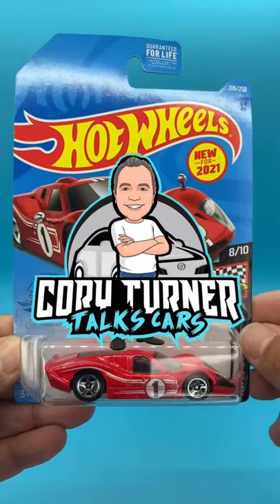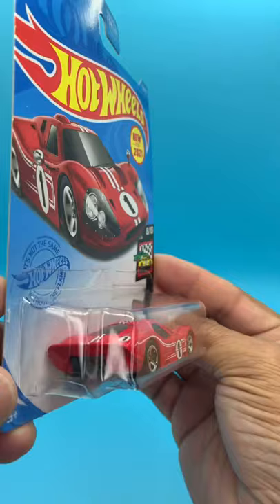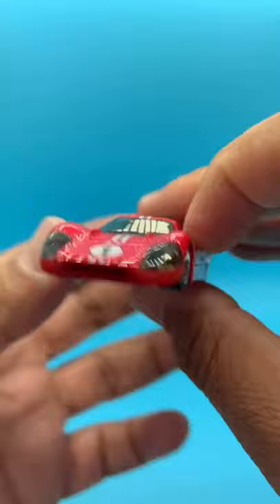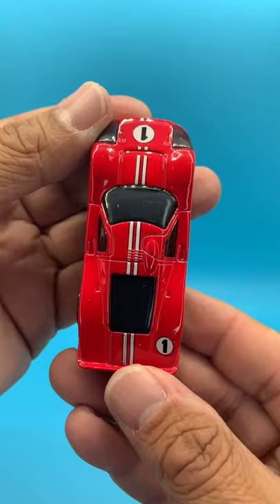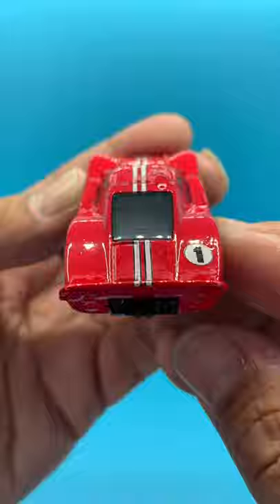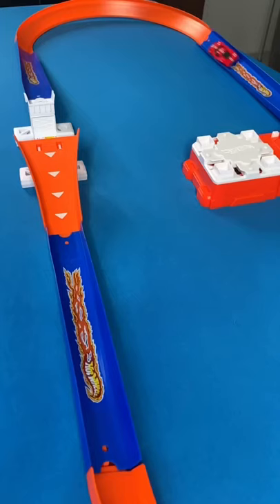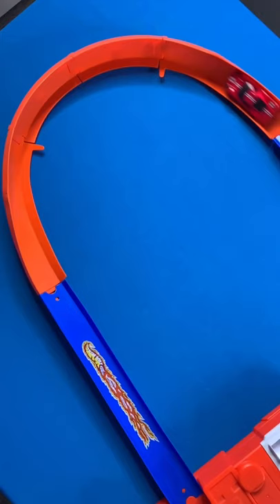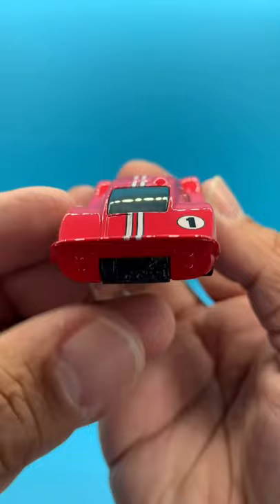67 Ford GT MK IV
Welcome to Hot Wheels Talks with Cory.

Today’s Hot Wheels is:  ‘67 Ford GT MK IV

It is part of the HW Raceday number 8 of 10.

Back of the card reads The GT40 Mk IV earned its place in racing history when it won Lemans 1967 with American drivers, crew, chassis and tires.  This remarkable achievement remains the first and only All American victory in the legendary 24 hour race at Le Mans.

This is number GRX30

Color is Red
Base is Red Plastic
Windows are tinted black
Interior is black
Wheels are 5 spoke silver

Decals include:
White stripes outlined in black running the down the center of the car, large white oval with the number one in black on top of the car centered between the headlights.  White stripes down the side of the car with a white circle outlined in black with a large number one in black on the doors. Ford written just behind the front wheel well and the hot wheels logo just ahead of the back wheel well.

That is the 67 Ford GT MK IV

Any of the Hot Wheels talk with Cory